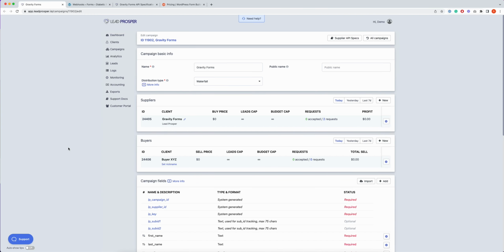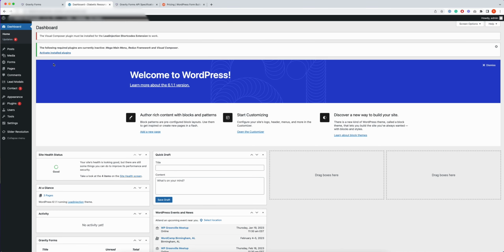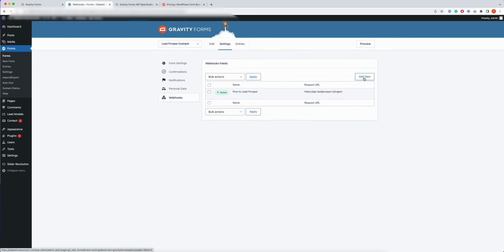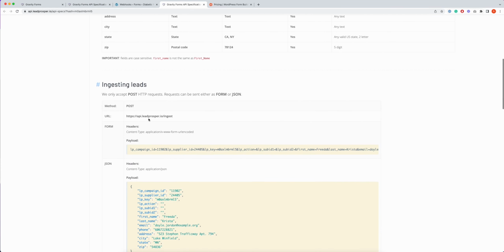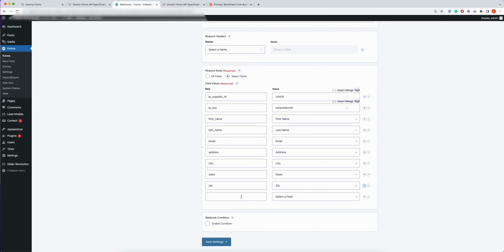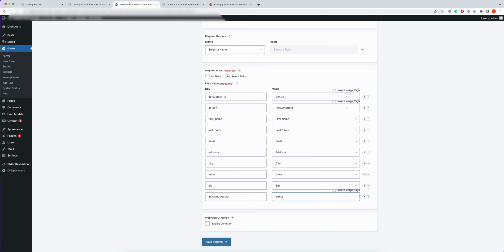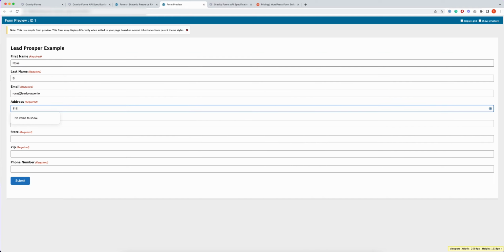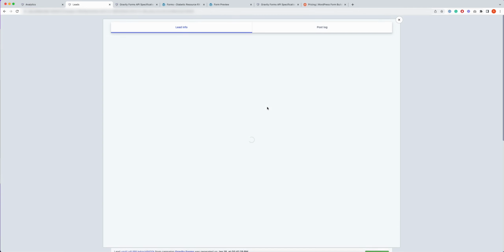Connecting Gravity Forms to Lead Prosper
0:00 Intro
0:15 Campaign Setup
0:28 Activating Webhook Add-on
0:39 Webhook Settings
0:57 API Specs
1:06 URL / Request Method
1:17 Required Fields
1:28 Setting Fields/ Adding Values
1:37 Adding Hard Coded Values
1:55 Testing Form

Transcript:
"In this video, we're going to show you how to set up your Gravity Forms to post into a Lead  Prosper campaign.
The first thing you’ll need to do is ensure that your Lead Prosper campaign is set up properly,
You’ll need to have your fields created, a supplier, which will be your Gravity Form and your buyer set up as well.

With Gravity Forms, you're also going to need to have an elite license, to have access to the webhooks add-on which we”ll be using.

Inside of your WordPress, you'll go to your Gravity Forms and you'll click add ons. And then you're going to want to activate the webhooks add on.

Once you have the web hooks add on activated, we can go to your form, we can go to Settings, and then we have our web hook setting.
We're going to click Add New. And we're going to create your web hook here in Lead Prosper.
You can name it whatever you want, I used “Post to Lead Prosper”.
And now you'll need to add in some information.

All this information can be found from the supplier API specs if we click this button. It will bring us to this page which has all the necessary information. The first piece of information we'll need is the request URL.

So you can grab that from the API specs and copy and paste that here.
Then you'll want to select post as the method, and form as the format.
 Headers, we can leave blank.

And now you're going to want to click select fields.
Here, you're going to add each of the required fields from the API specs.
To add a new field, all you have to do is click the plus button.

And it's very easy to set a field and add value.
So for LP campaign ID, I'm going to grab the value up here.

When you want to add in a hard coded value, you just scroll down to add custom value and paste that in there. To send data into a lead prosper campaign you’ll need to add 3 identifying fields outlined in the campaigns API specs. The lp_campaign_id, lp_supplier_id, and lp_key. I’ve added the first two at the top of this list of fields.

Now if you want to test your form, we can go back to your forms, we can edit your form and we can click preview and we can add in some test data right here.

And we can submit that form. If everything worked properly inside of our Lead Prosper account if we go to our analytics tab and you should see a lead under that campaign. Here it is one accepted. And here we see the lead data I passed from that form.

And that’s all there is to setting up your gravity forms.